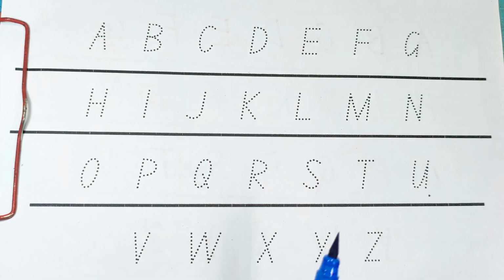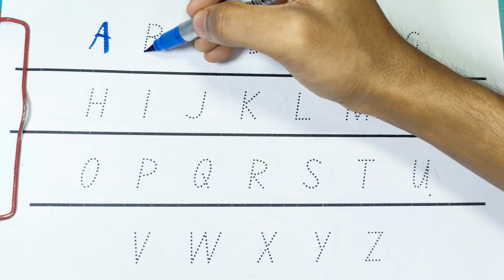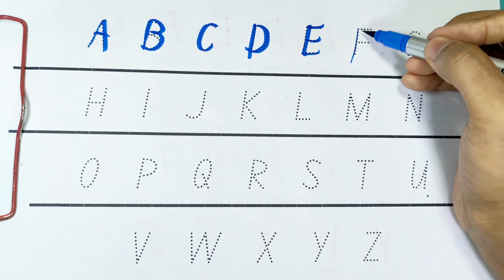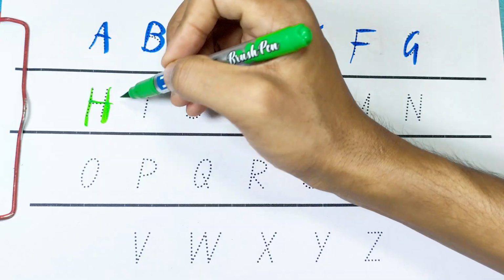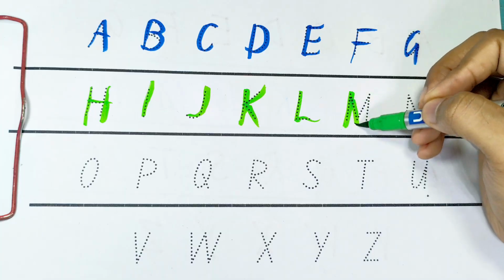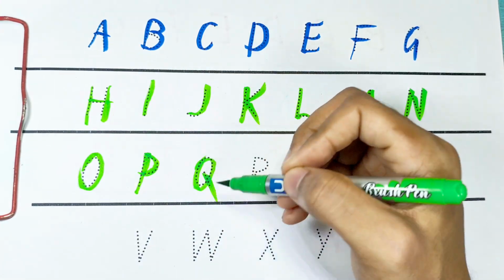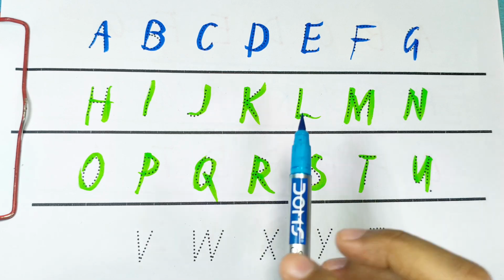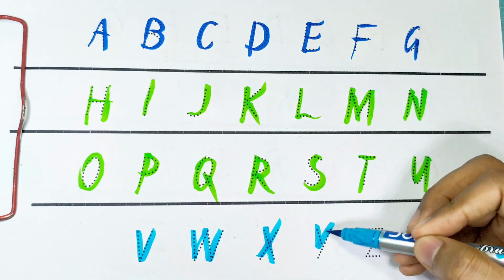Learn to Draw the Alphabet A-Z: Easy & Fun for Beginners! Writing Capital letters Alphabet